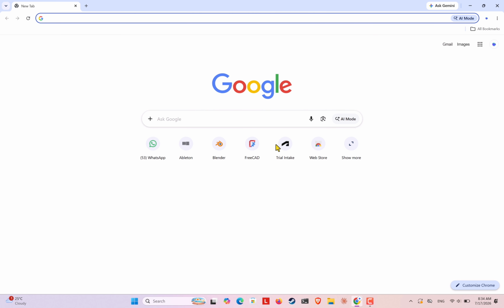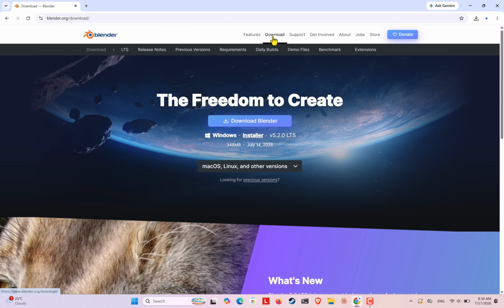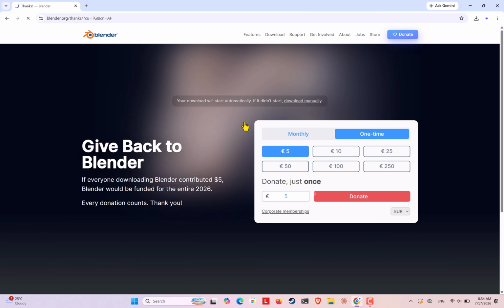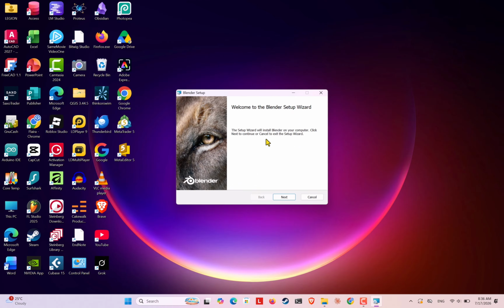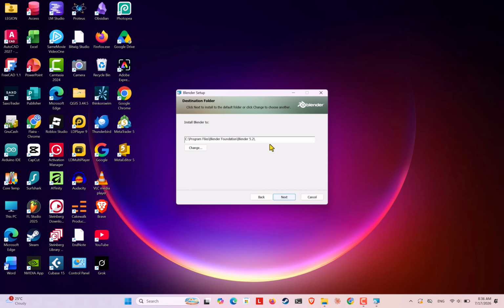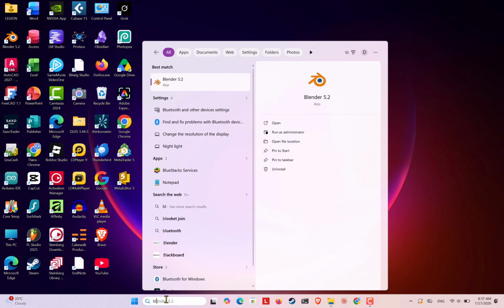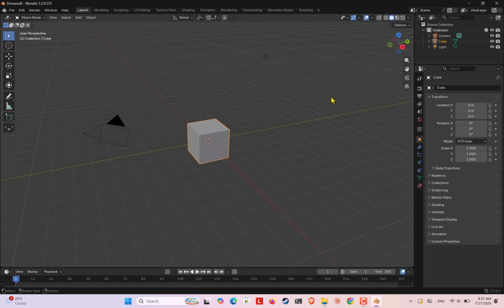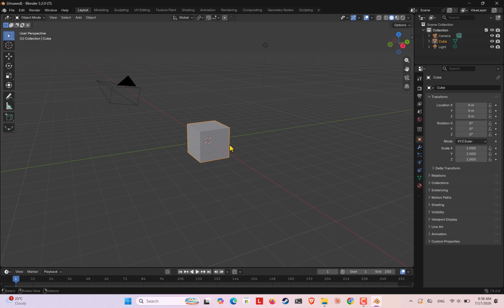How To Download Blender on Windows 11 - Step by Step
In this video, I’ll show you how to install Blender on your Windows PC or laptop.